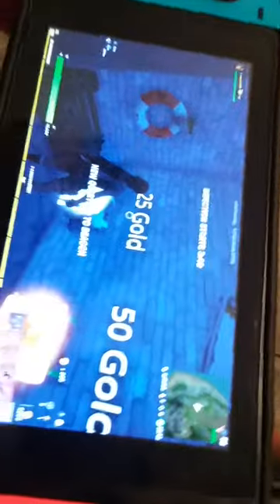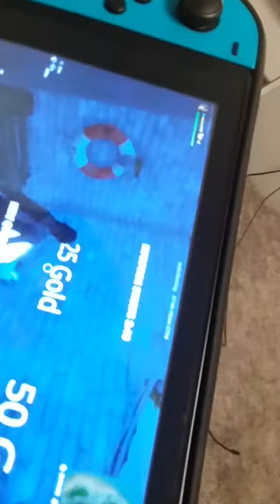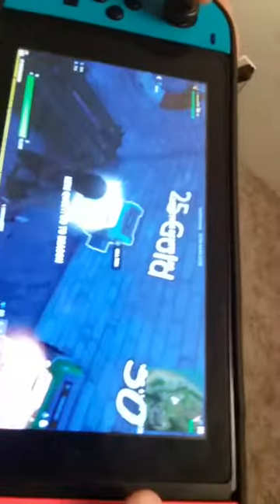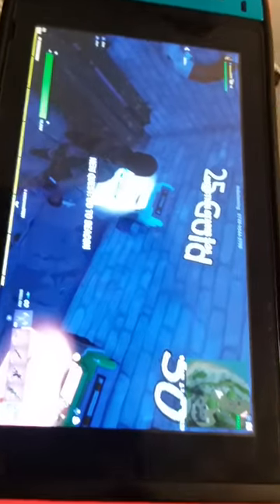September 8, 2021